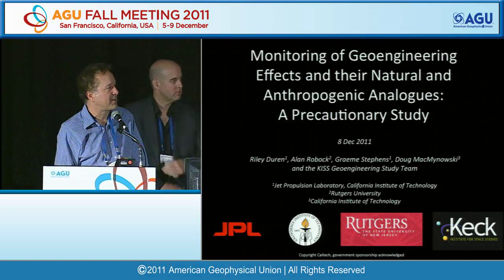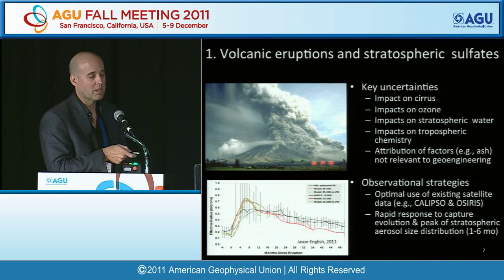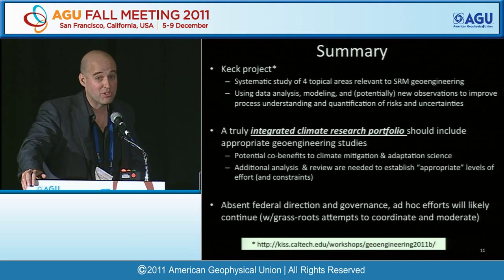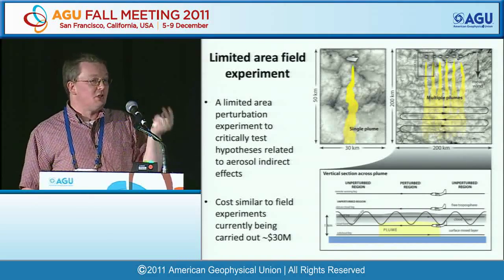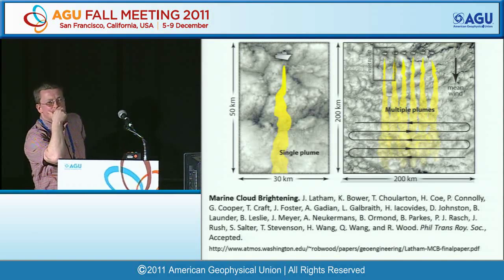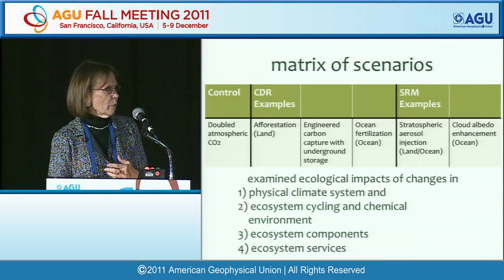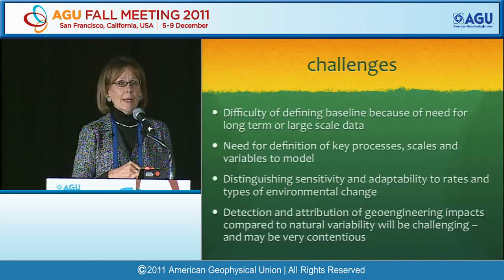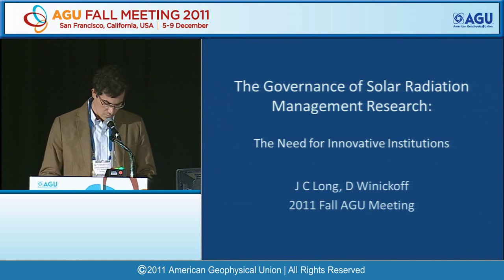Fall Meeting 2011: Geoengineering Research Policy II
AGU Fall Meeting 2011 - U44B Geoengineering Research Policy II

Moscone South, Room 104, 1600h